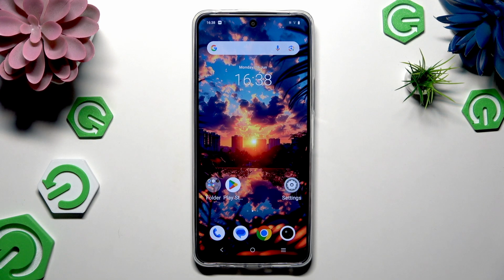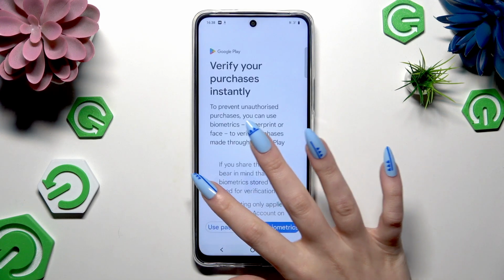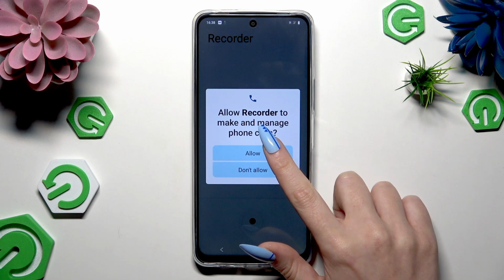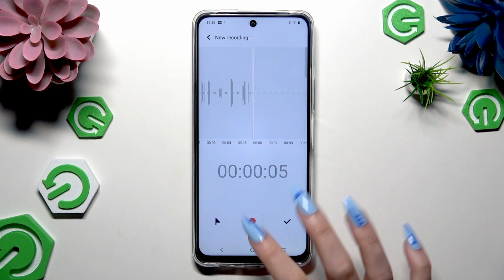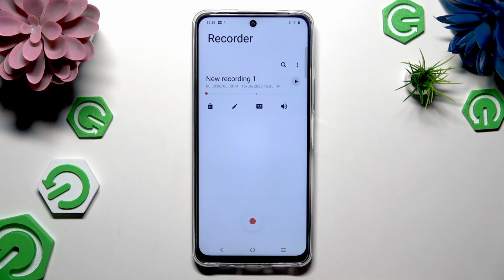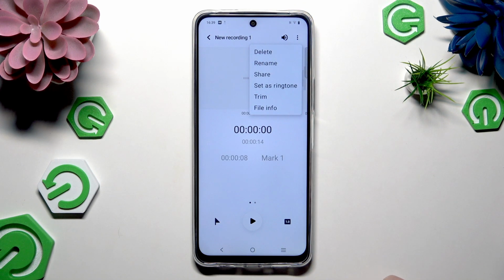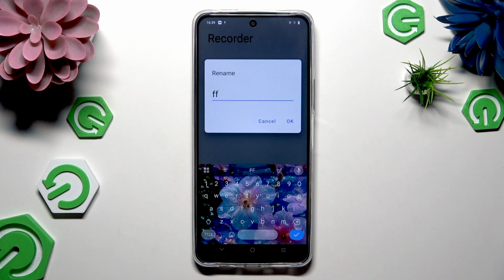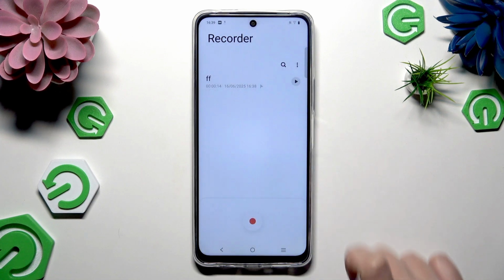VIVO Y19s – How to Record Audio with Voice Recorder App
Learn how to record sounds and manage audio files on your VIVO Y19s using the built-in Voice Recorder app. This video will show you step-by-step how to launch the Recorder app, start and pause recordings, add bookmarks, save your audio, and manage your recordings with options like renaming or deleting. Whether you want to capture voice notes, lectures, or any important audio, the VIVO Y19s makes it easy with its simple Voice Recorder app. Follow along to get the most out of your device’s recording features.

How to record audio on VIVO Y19s using the Voice Recorder app?
How to save and manage recordings on VIVO Y19s?
Where to find and rename audio files on VIVO Y19s Voice Recorder?

0:00 Introduction
0:08 Open Voice Recorder app
0:18 Allow permissions and start recording
0:33 Pause, bookmark, and stop recording
0:51 Access and manage saved recordings
1:06 Rename or delete audio files
1:24 Confirm delete or save changes
1:33 Outro